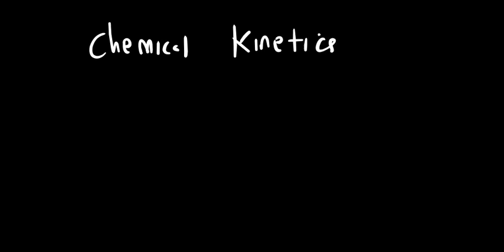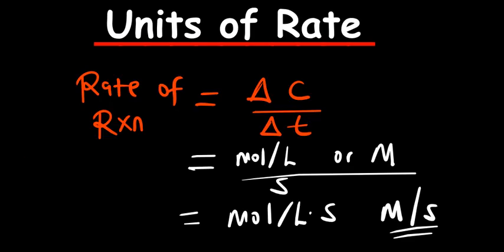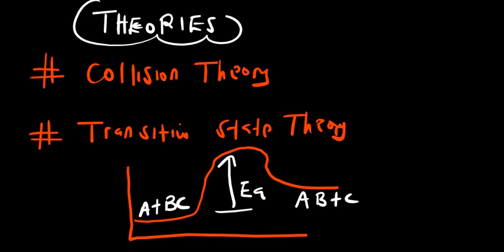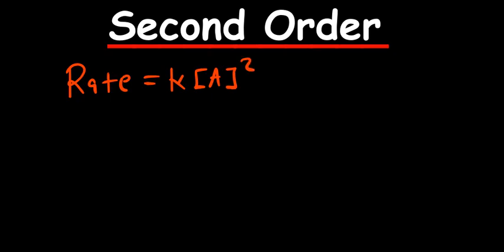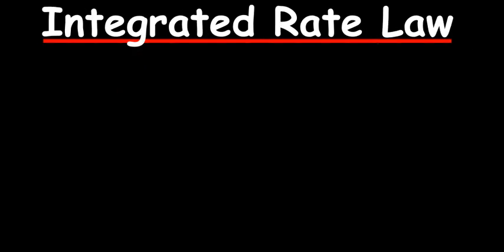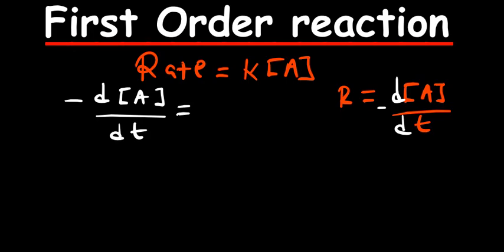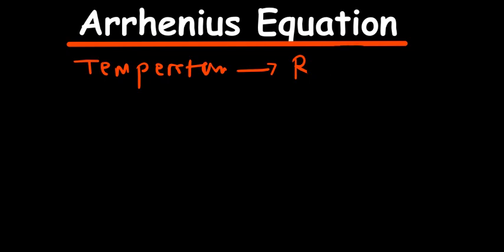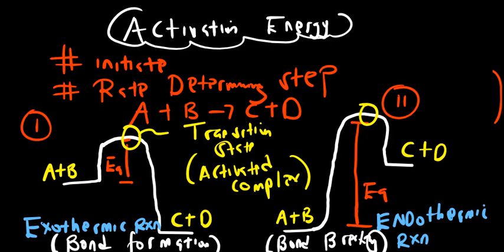CHEMICAL KINETICS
FULL TOPIC REACTION ON CHEMICAL KINETICS
RATE OF A REACTION
RATE LAWS
ORDER OF REACTIONS
INTEGRATED RATE LAWS
ARHHENIUS EQUATION